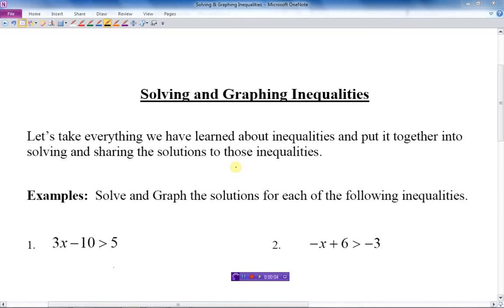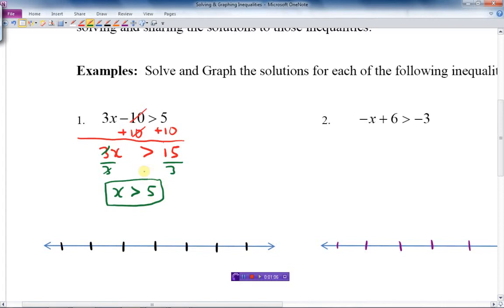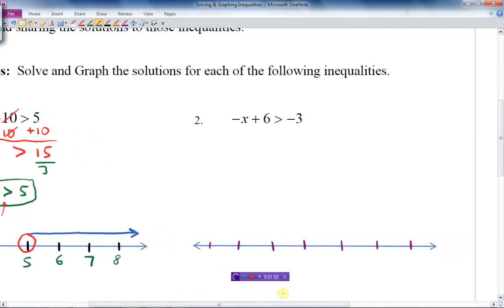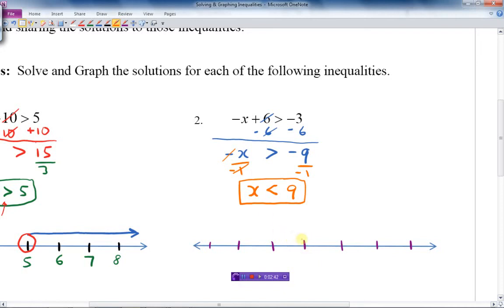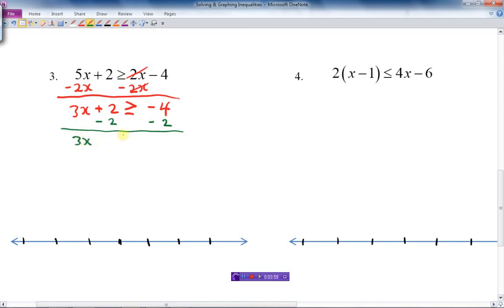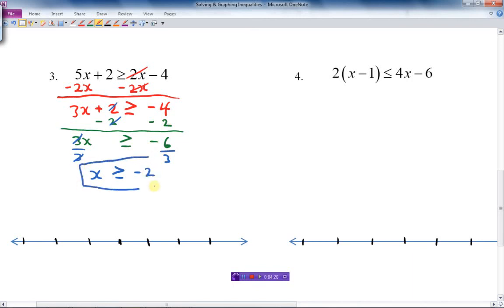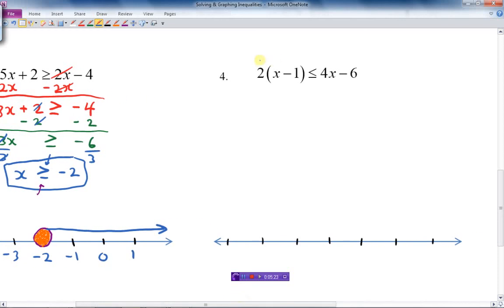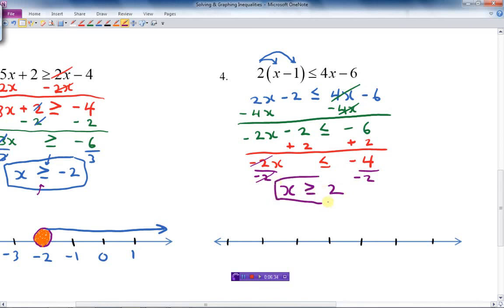Solving & Graphing Inequalities